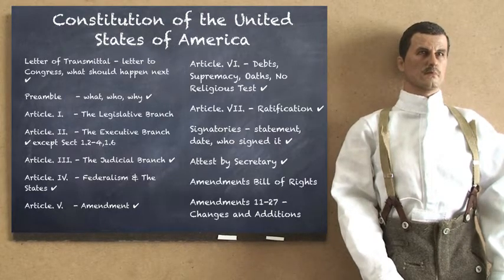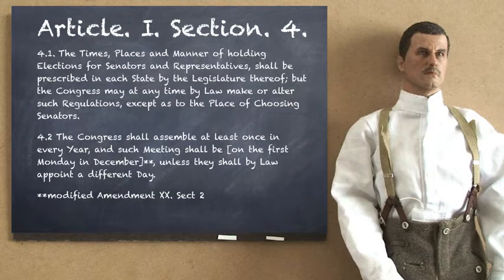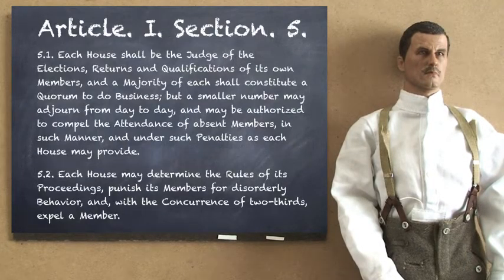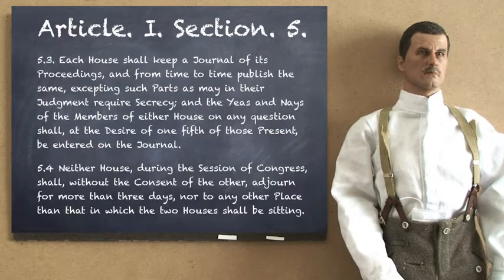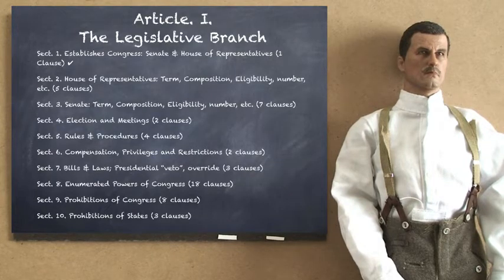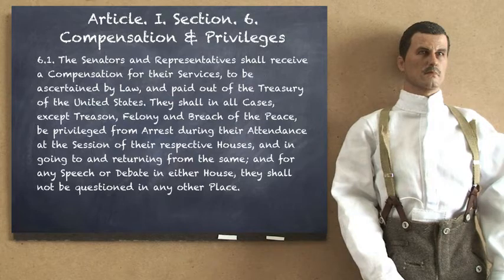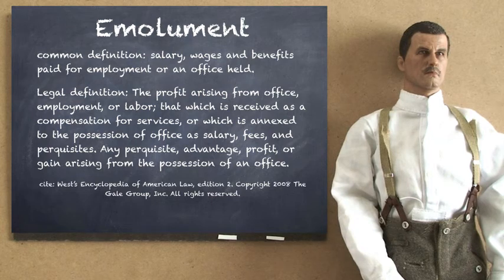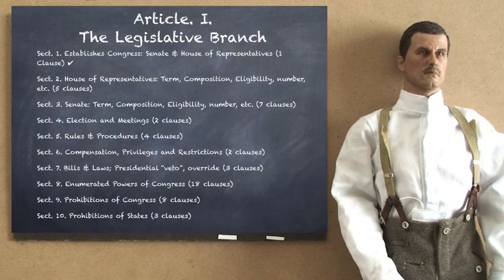Reading the Constitution: Article I. Section 4, 5, 6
Series: History S01
Title: E11 Reading the U.S. Constitution: Article. I. Section 4, 5, 6
Recorded: Friday Mar 29, 2019 19 :00 UTC

The eleventh part of the series Reading the Constitution of the United States of America. This episode presents Article I Section 4, 5 and 6.

Article I The Legislative Branch
Section. 4. Elections & Meetings (2 clauses)
Section. 5. Rules & Procedures (4 clauses)
Section. 6. Compensation, Privileges and Restrictions (2 clauses)

1. Official National Anthem  1 :47 Jingle Punks Classical | Inspirational